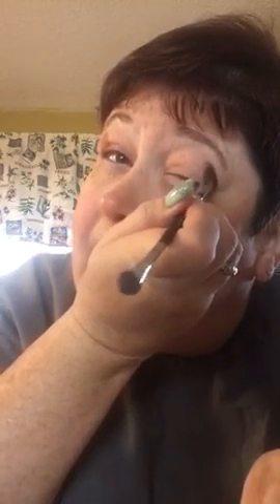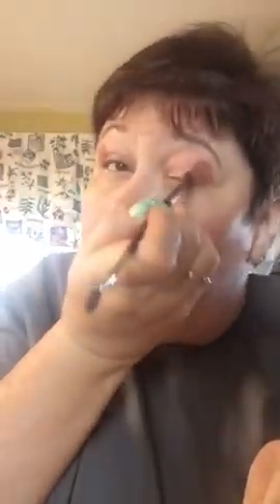Younique Mineral Eye Pigments